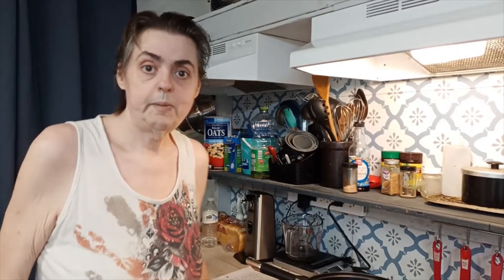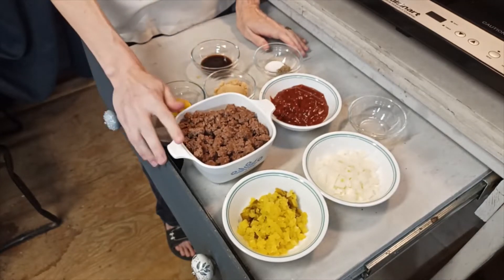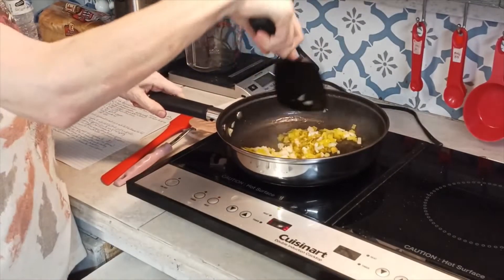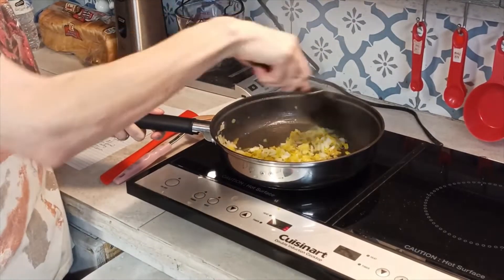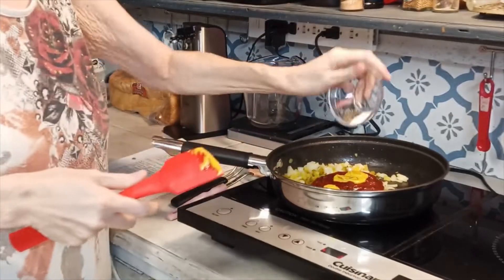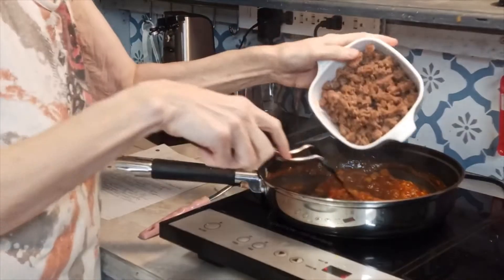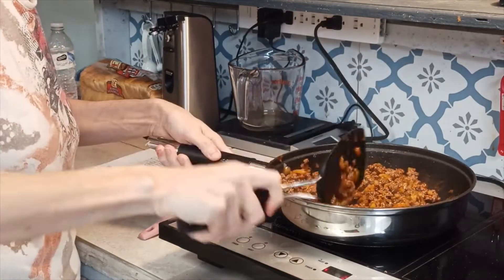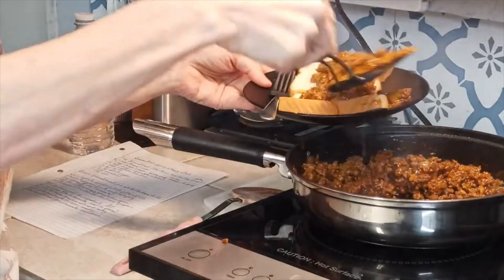Sweet OR Spicy Sloppy Joes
My version of a classic dish.